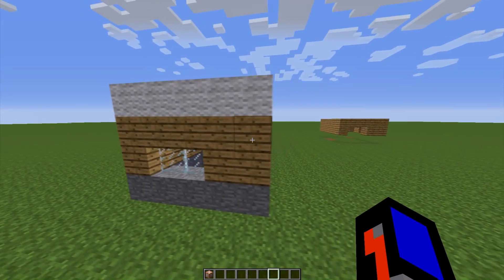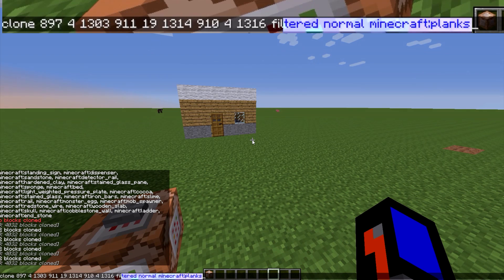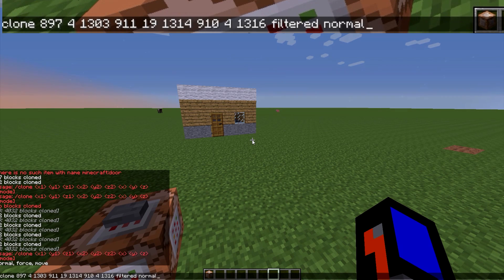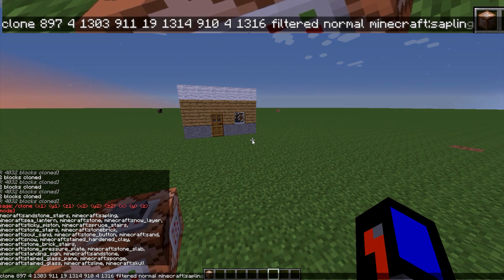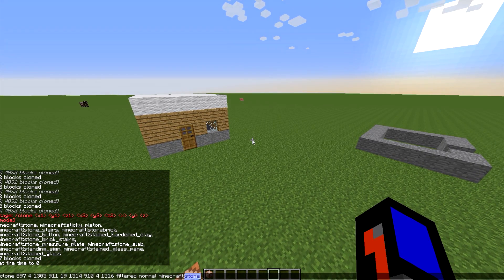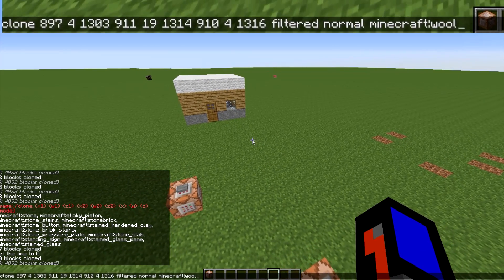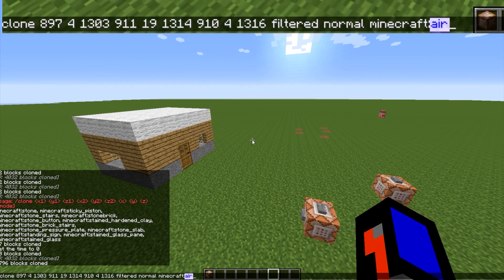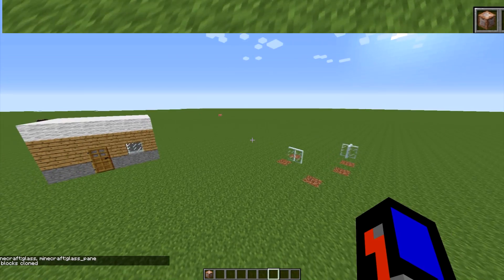[Snapshot 14w25] Secret Command - Filtered clone!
New clone command arguments in the snapshot 14w25 which makes you filter the selection. You can for example filter out all the wood blocks out of a house. You use it like this:
/clone x1 y1 z1 x2 y2 z2 x y z filtered normal minecraft:block you want to filter

Example: /clone 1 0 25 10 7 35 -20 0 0 filtered normal minecraft:stone

This command was found after a few hints by Searge on twitter